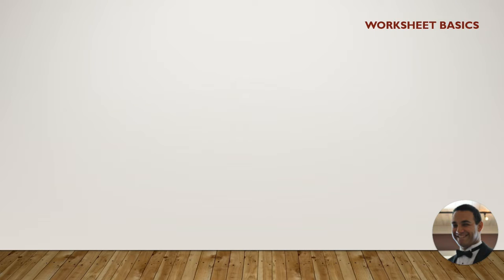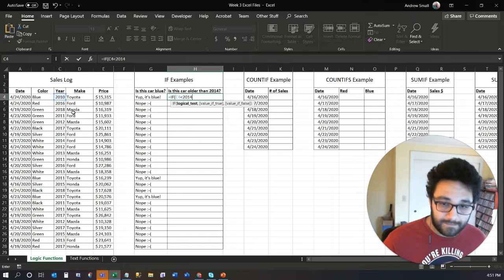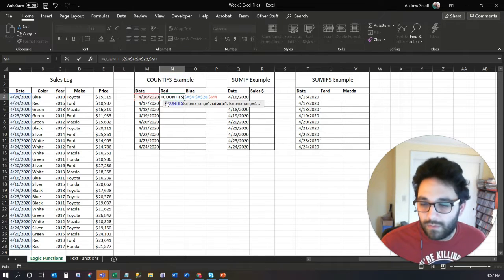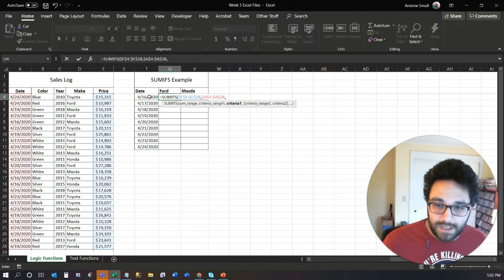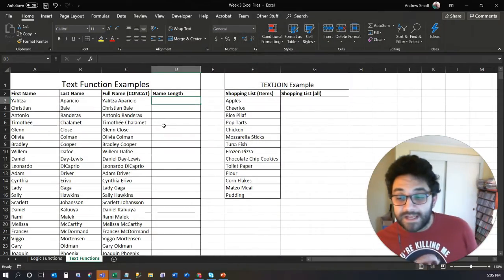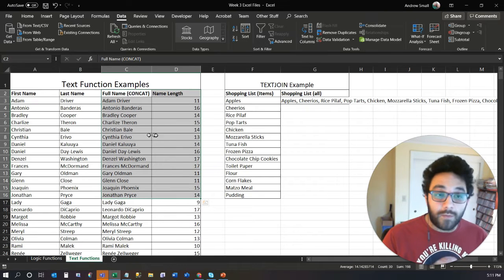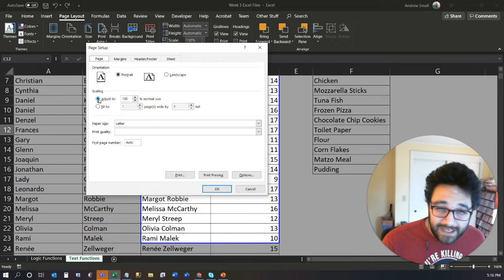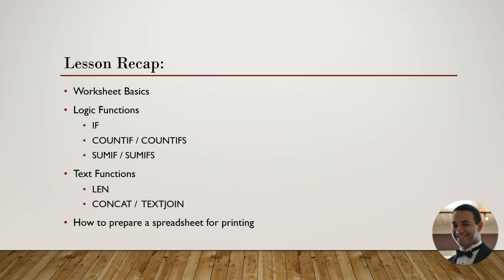Excel Lesson 3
i. Adding, Deleting, Renaming Worksheets
ii. Logic Functions
      1. IF
      2. COUNTIF / COUNTIFS
      3. SUMIF / SUMIFS
iii. Text Functions
      1. LEN
      2. CONCAT
      3. TEXTJOIN
iv. Preparing a spreadsheet for printing
      1. Setting Print Area
      2. Modifying Page Breaks
      3. Adjusting Margins and Scaling
      4. Adding Headers and Footers
      5. Print Titles / Additional Print Settings